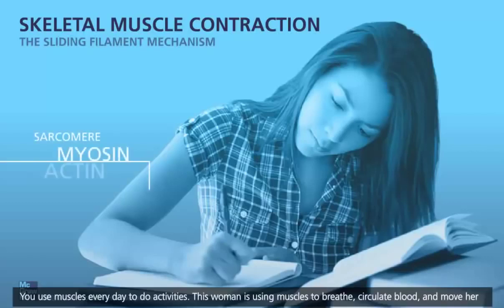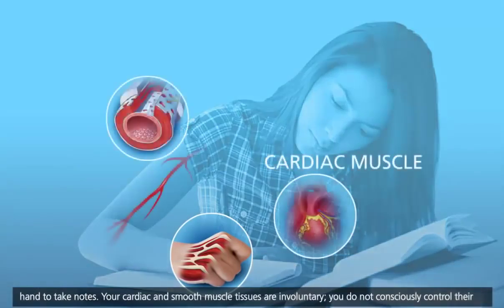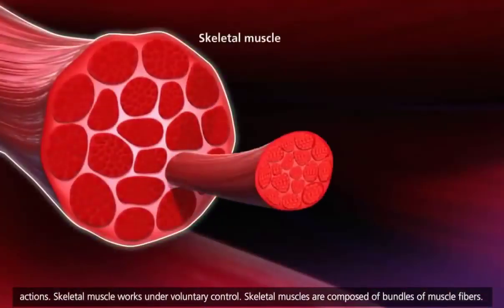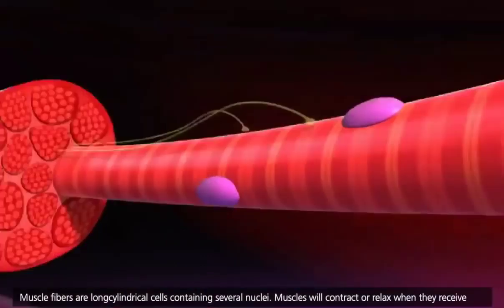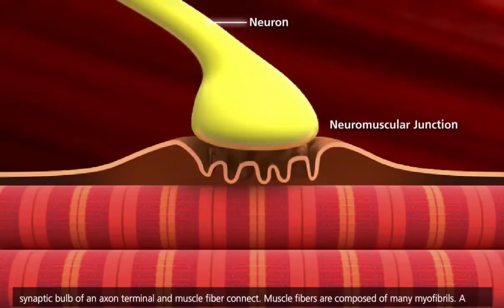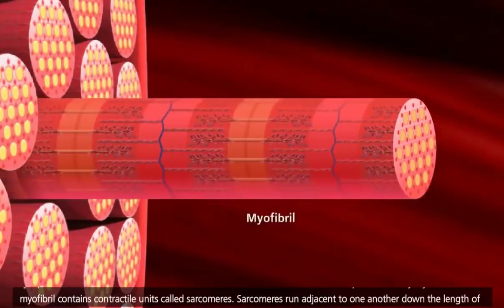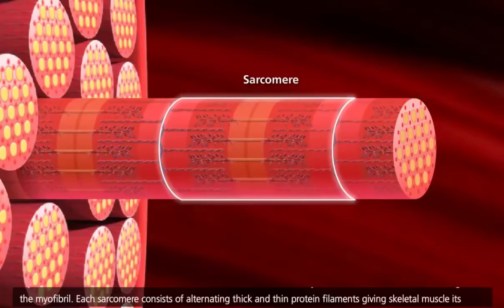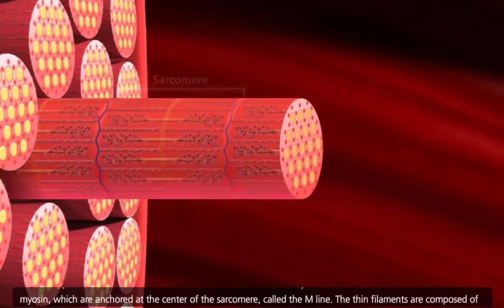For medical student